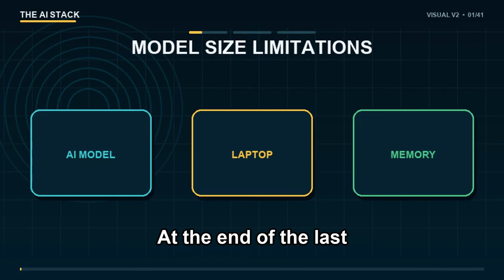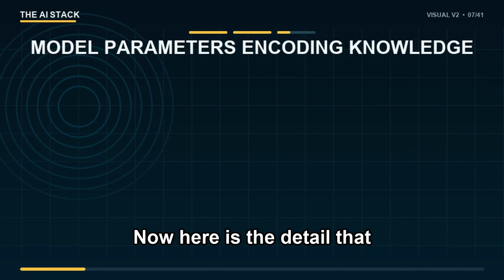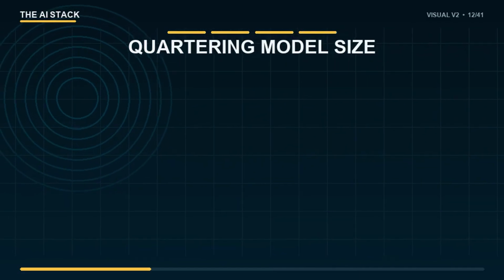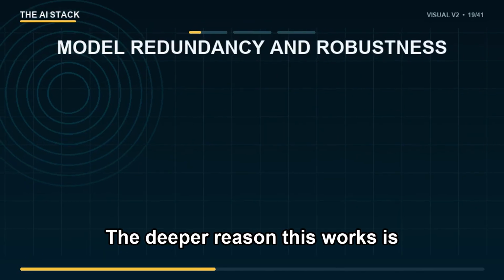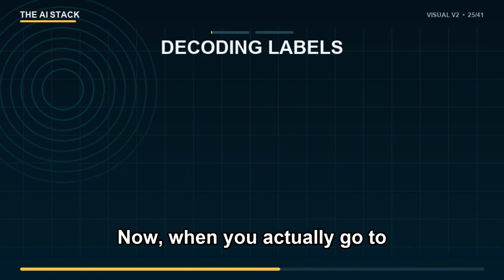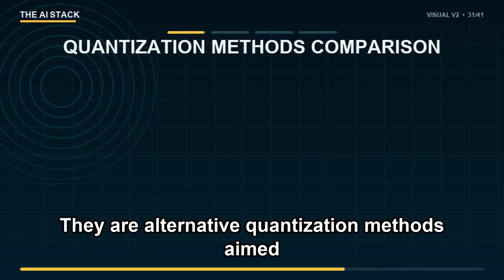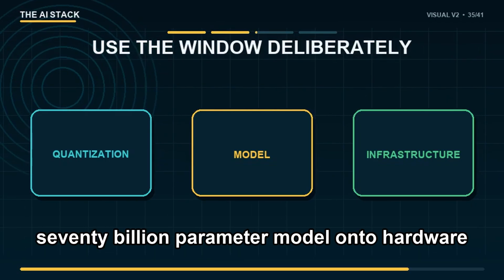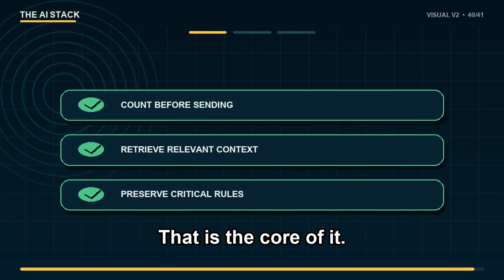What Is Quantization? How 4-Bit Shrinks an AI Model 4x — [AI Stack 08]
Quantization is the process of storing a model's parameters at lower numerical precision — typically squeezing each number from 16 bits down to 4 bits — which shrinks the model to about a quarter of its size while keeping nearly all of its quality. Episode 8 of The AI Stack explains what quantization really is, why a model's weights are just billions of numbers you can round off, why 4-bit barely hurts when 2-bit clearly does, what the common formats like GGUF's Q4_K_M, GPTQ, and AWQ actually mean, and why this single piece of engineering is what lets a 70-billion-parameter model run on a laptop at all.

← Previous: [AI Stack 07] Run an LLM on Your Own Laptop (Ollama)
→ Next: [AI Stack 09] VRAM & Unified Memory: Which Models You Can Run